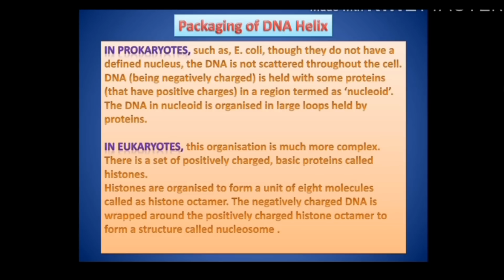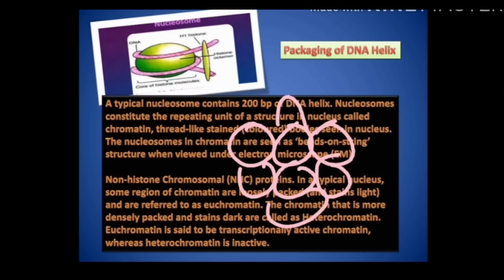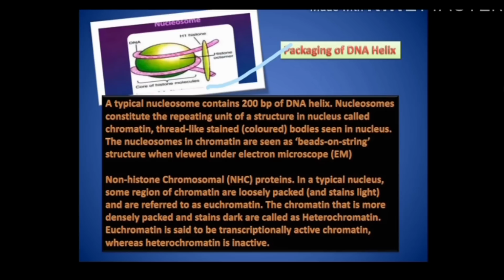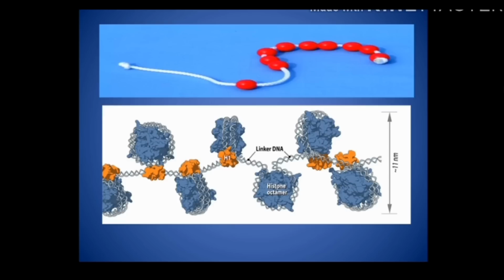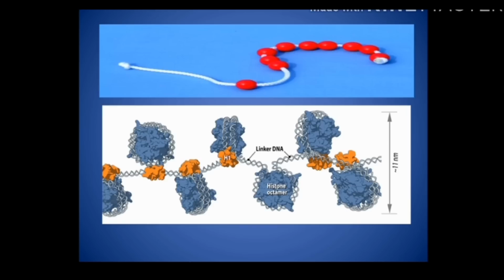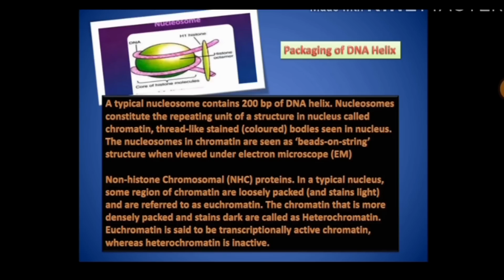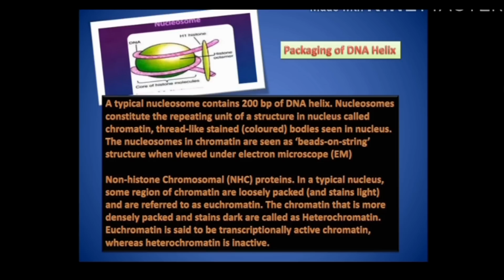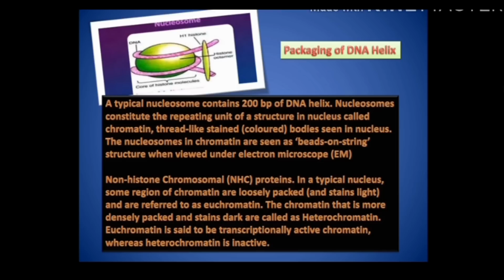Molecular Basis of Inheritance-7#Biology# NEET#Education# Padhai Likhai Zone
education
biology
cbse biology
neet2023
neet2024

The length of a DNA double helix is about 2.2 meters (6.6 x 109 bp x 0.34 x 10-9 m/bp)
Therefore, it needs special packaging in a cell.
(i) In prokaryotic cells (which do not have a defined nucleus), such as E.coli, DNA (being negatively charged) is held with some proteins (that have positive charges) in a region called as nucleoid. The DNA in nucleoid is organised in large loops held by proteins.
(ii) In eukaryotes, there is a set of positively charged proteins called histones that are rich in basic amino acid residues, lysines and arginines (both positive).
Molecular Basis of Inheritance - CBSE Notes for Class 12 Biology img-2
Histones are organised to form a unit of eight molecules called histone octamer. The negatively charged DNA is wrapped around the positively charged histone octamer to form a structure called nucleosome.
(iii) A typical nucleosome contains 200 bp of DNA helix.
Nucleosomes constitute the repeating unit of a structure in nucleus called chromatin (thread-like stained structure). Under electron microscope, the nucleosomes in chromatin can be seen as beads-on-string. This structure in chromatin is packaged to form chromatin fibres that further coils and condense to form chromosomes at metaphase stage.
(iv) The packaging of chromatin at higher level requires additional set of proteins which are collectively called Non-Histone Chromosomal (NHC) proteins.
molecular-basis-of-inheritance-cbse-notes-for-class-12-biology-3
(v) In a nucleus, some regions of chromatin are loosely packed (stains light) called euchromatin (transcriptionally active chromatin). In some regions, chromatin is densely packed (stains dark) called heterochromatin (inactive chromatin).

How many such beads (nucleosomes) do you imagine are present in a mammalian cell?
Solution
Nucleosome
A nucleosome consists of DNA which is wrapped around a protein core (histone octamer).
The DNA that wraps around the histone octamer is called core DNA and part of the DNA that connects two nucleosomes is called linker DNA.
Nucleosome serves as a packaging unit for the DNA.
Representation of a nucleosome

Calculation of the number of nucleosomes in a mammalian cell
A typical nucleosome contains 200 bp of DNA helix.
Total base pairs in mammalian diploid cells = 6 x109 bp
The number of nucleosomes present in the mammalian cell can be calculated by:

Number of nucleosomes = Total number of base pairs /Number of base pairs per nucleosome

= 6.6 x 109/200 =3.3 x 107nucleosomes
Approximately 30 million nucleosomes must be present in a mammalian cell, the exact number is difficult to find.